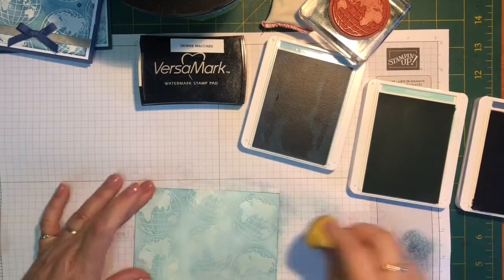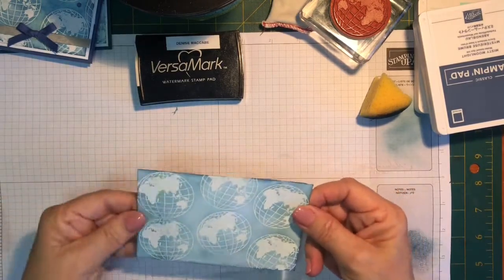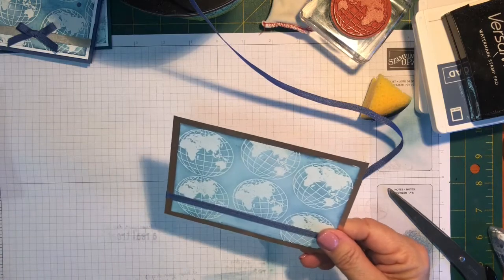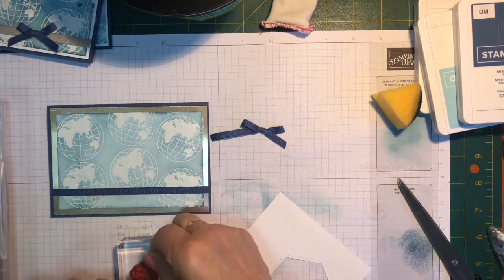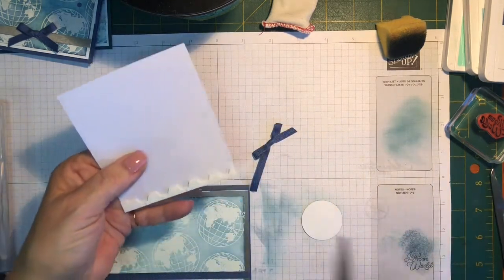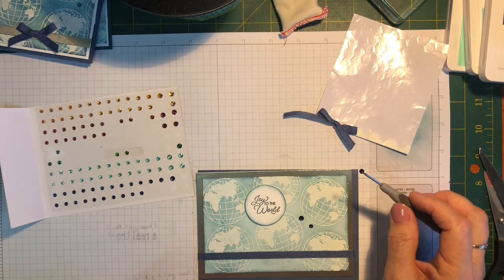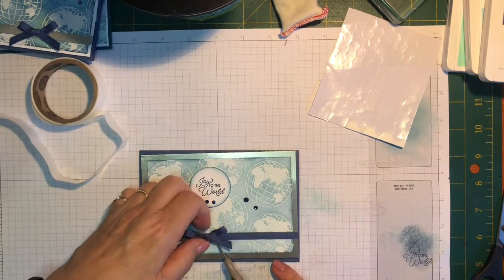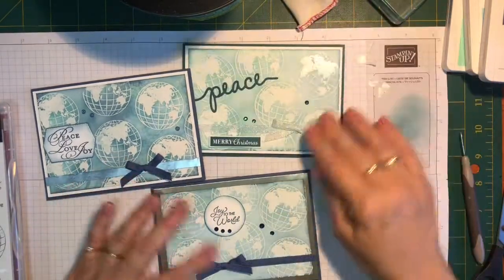Make it Monday - 5/10/20 - Emboss Resist Technique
Emboss Resist technique